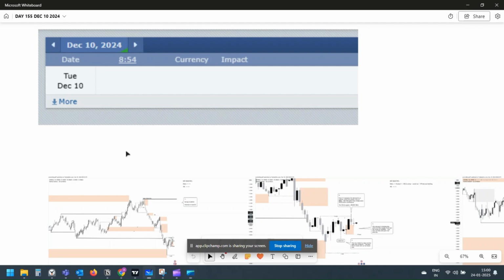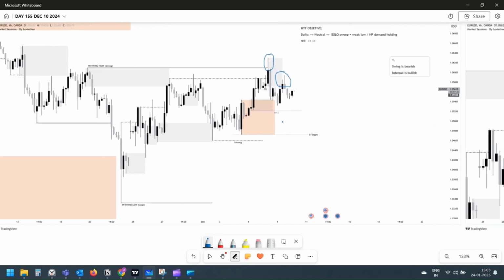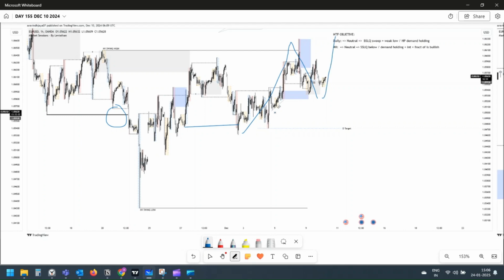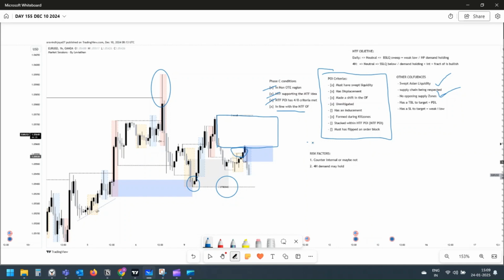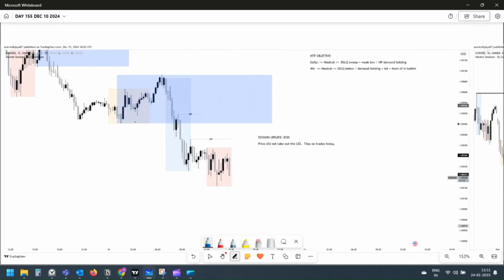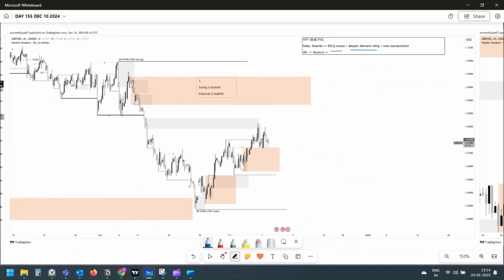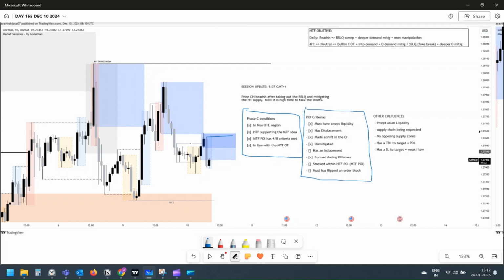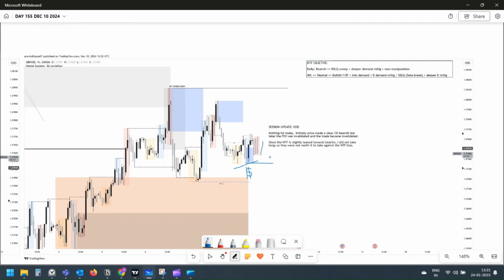DEC 10 2024 TUE EU&GU RECAP